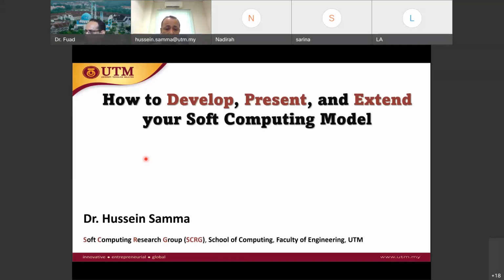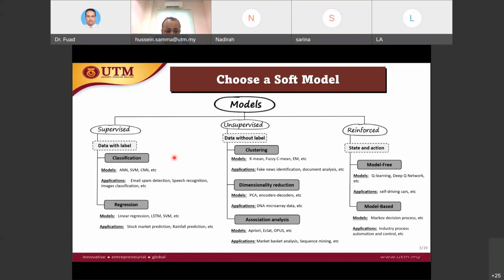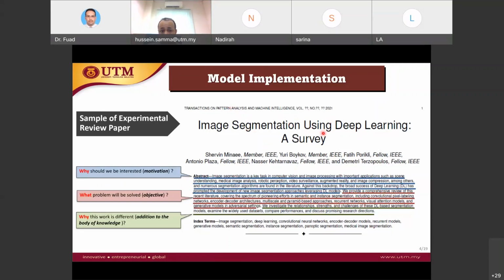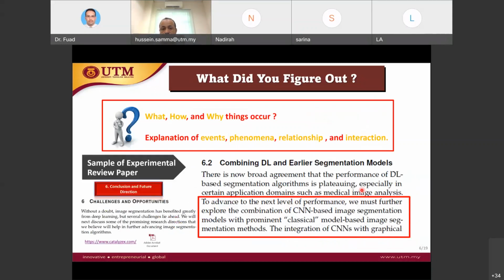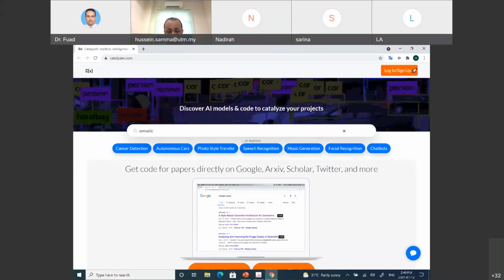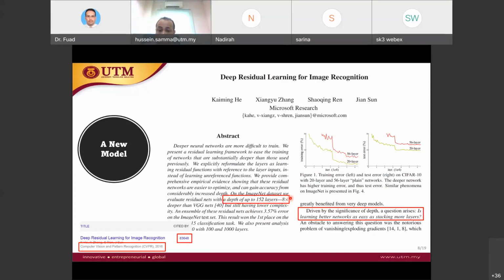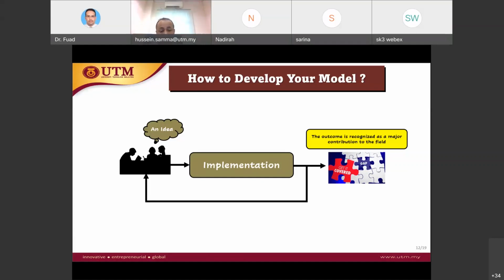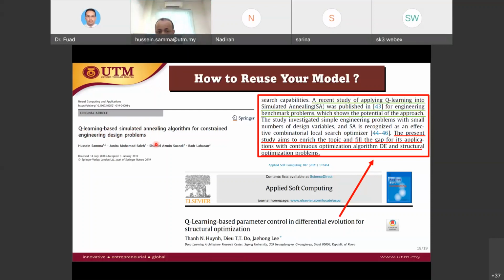How to Develop, Present, and Extend your Soft Computing Model.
Publication Series: How to Develop, Present, and Extend your Soft Computing Model.

School of Computing, Faculty of Engineering, Universiti Teknologi Malaysia (UTM)